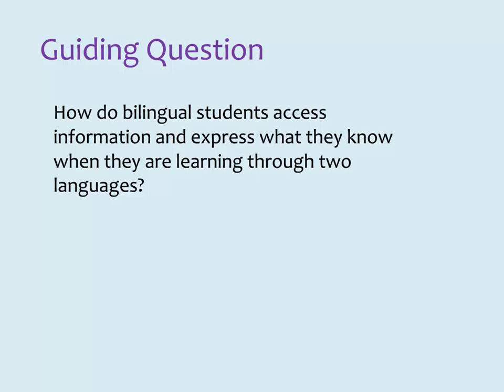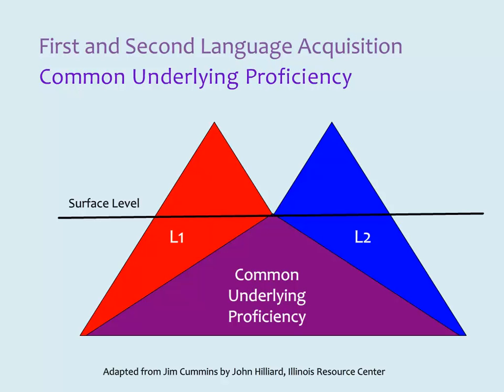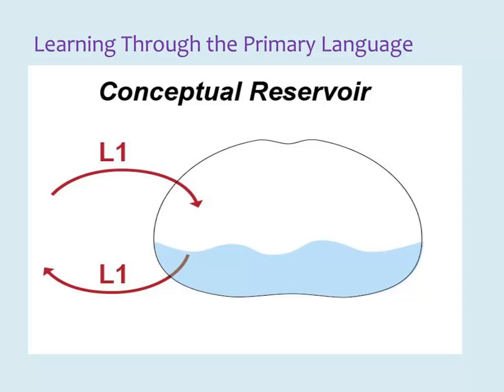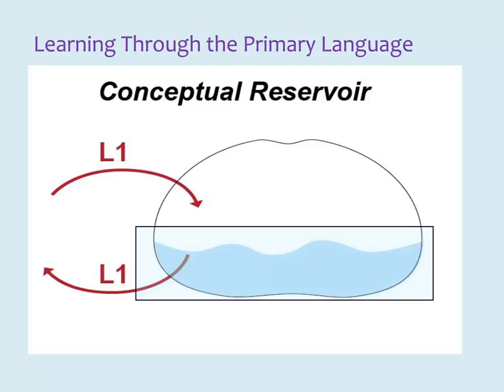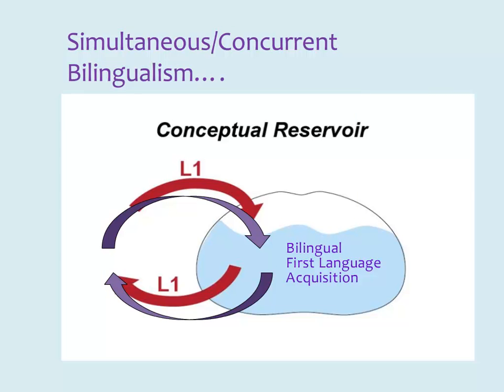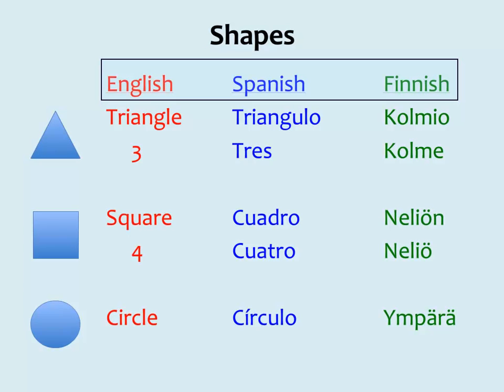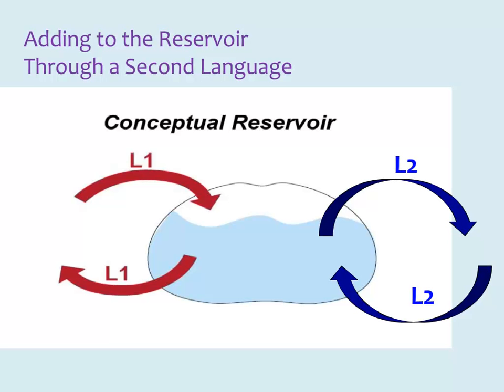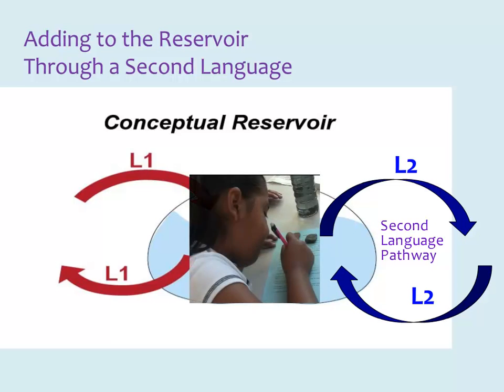Conceptual Reservoir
eCALLMS Project